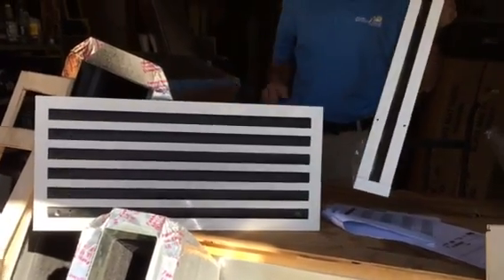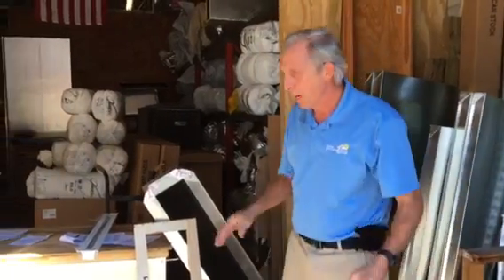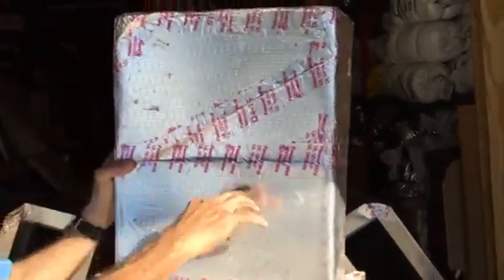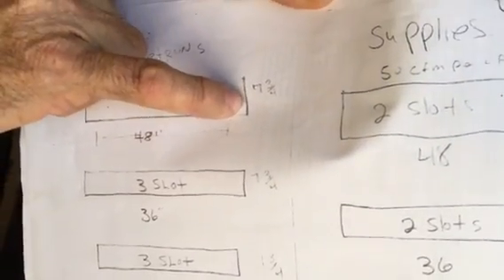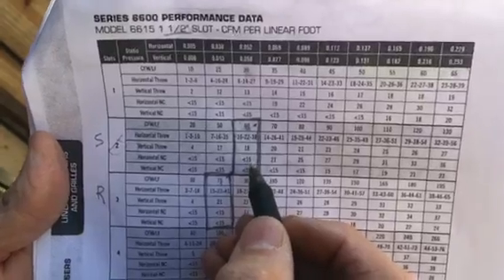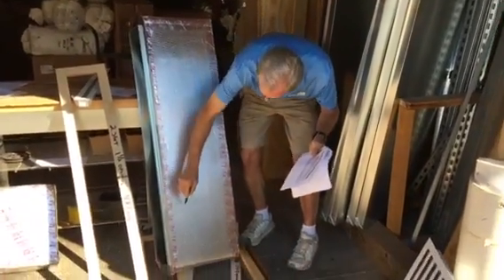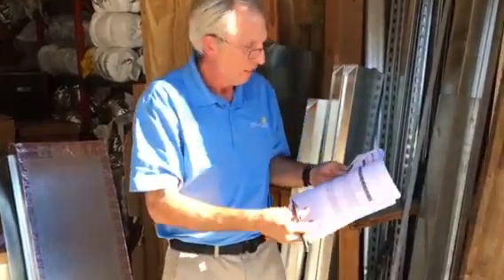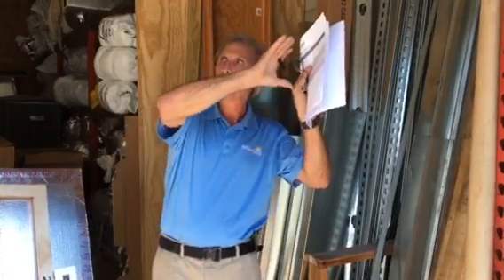Explanation of Linear Diffusers sizes and design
I want to talk about linear diffusers, linear diffuser are custom made for every job I want to talk about hvac air flow and how the linear diffusers are designed based on the air conditioning equipment heating and cooling capacity, I wanted to show these  templates and how they work and talk to you about the CFM is required per linear foot the  I use no more than 50 CFM per foot, lot  I make them taller but the biggest thing is to keep those Liner very quiet so I most of the time only use 5 inch and six inch flex, in order to have a  very quiet air-conditioning system airflow is very very important in order to keep great indoor air quality we're also talking about the 5 inch filter media at the air handler and how that works with the return Liner Diffuser.

- David